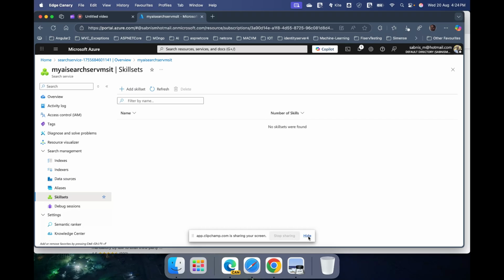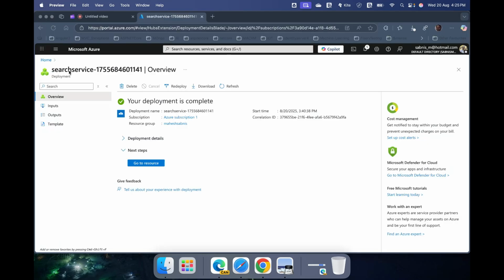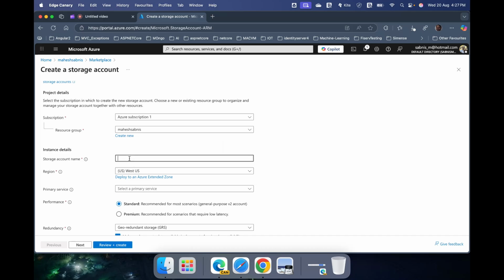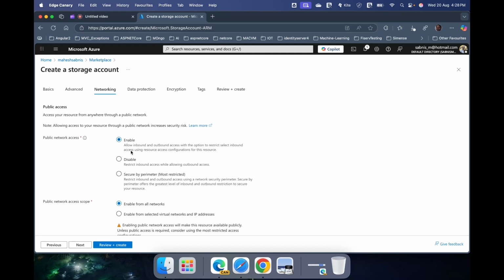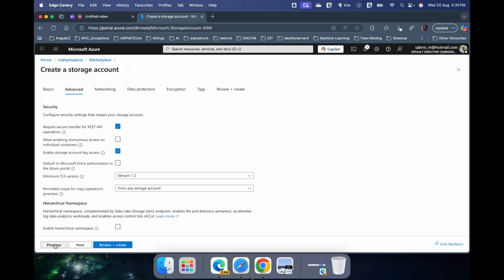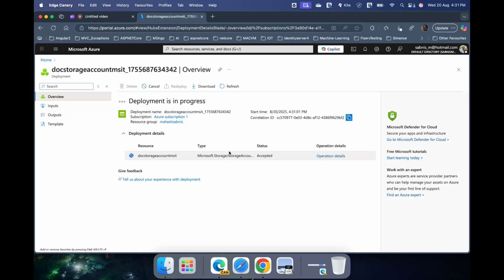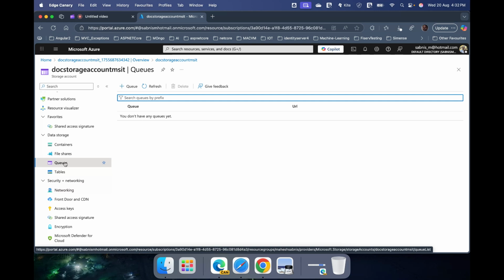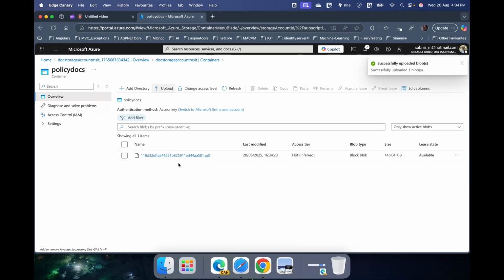Creating BLOB Storage and Upload Document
This video will explain the steps for Azure Storage Account and then creating Blob Container to upload the document in it.